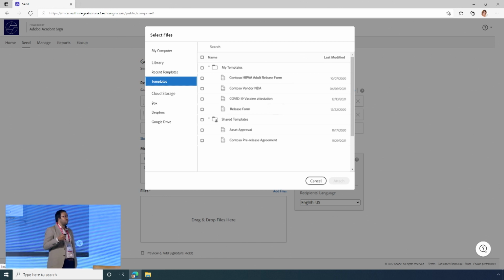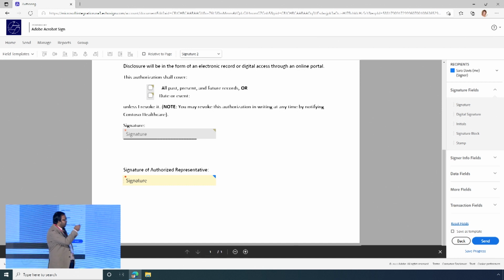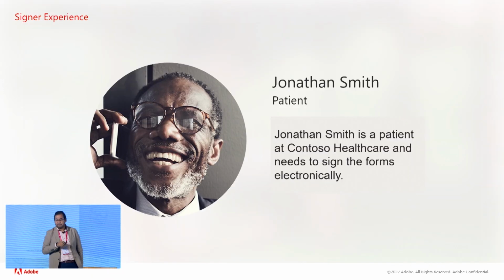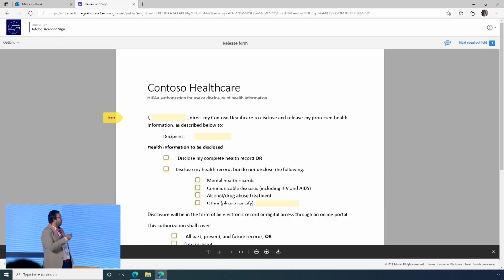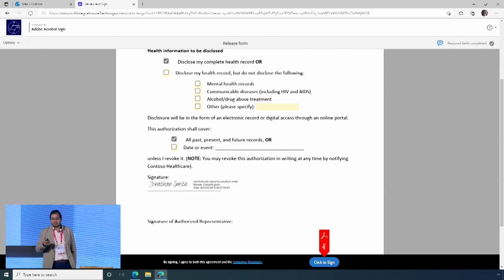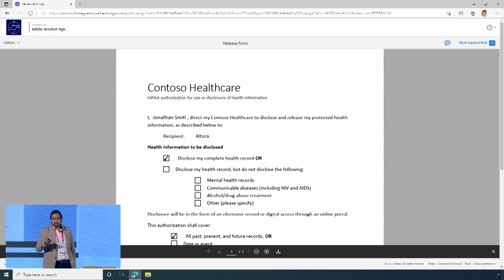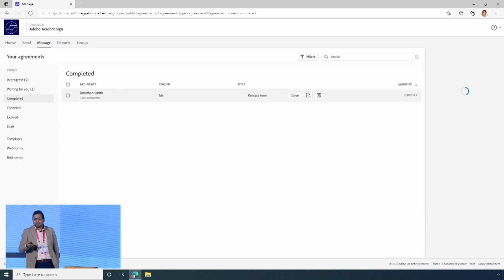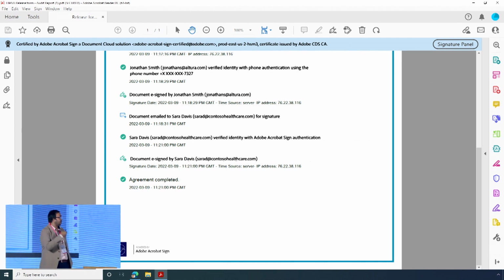Simplifying The Healthcare Process at ETHealthLeaders With Adobe Doc Cloud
At ETHealthLeaders we had a Partner Presentation on 'Going Digital with Adobe Doc Cloud to simplify the Healthcare process' on 17th November at The Westin, Gurgaon, presented by Mohd Yaman - Solution Consultant – Digital Media, @AdobeAcrobat